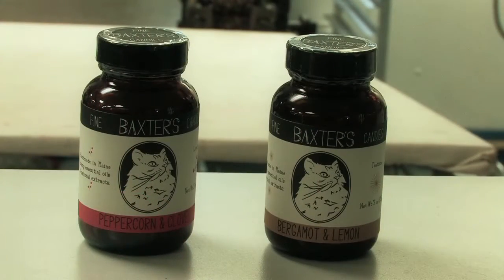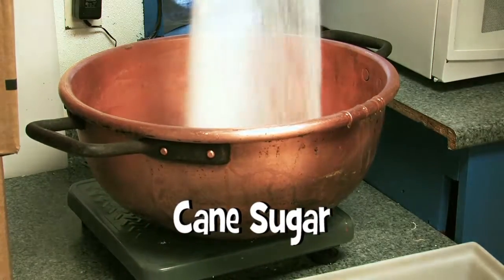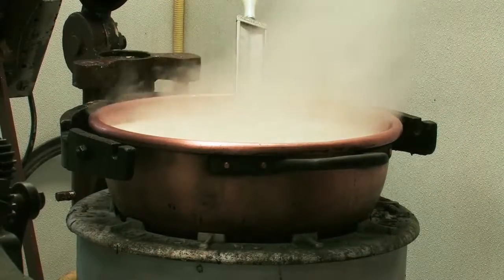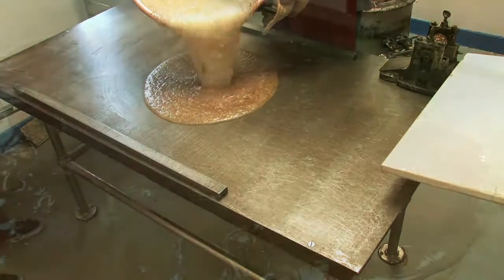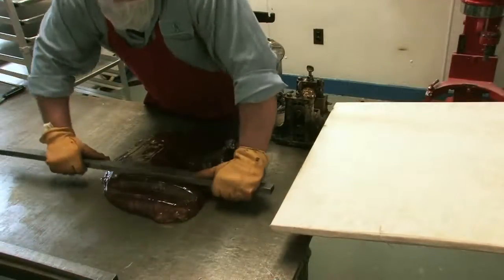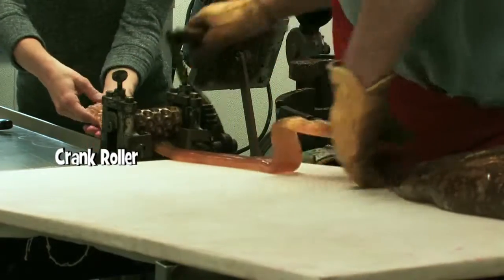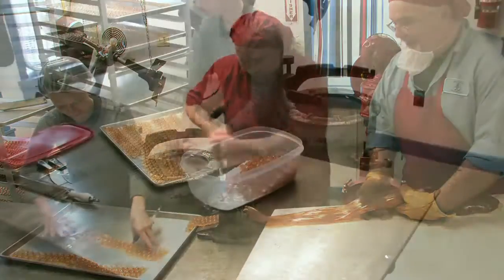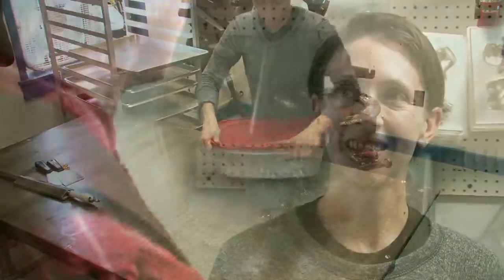"Sheriff Stephen J. & the Candy Drops" - Slouch Snippet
Sheriff Stephen J. learns how hard candy drops are made the old fashioned way at "Wilburs of Maine."  This is a condensed version from "The Children's Corner," episode 21, "Lovesday."  slouch.org